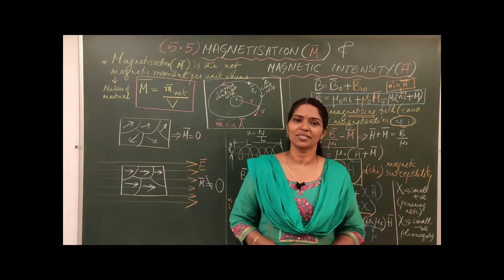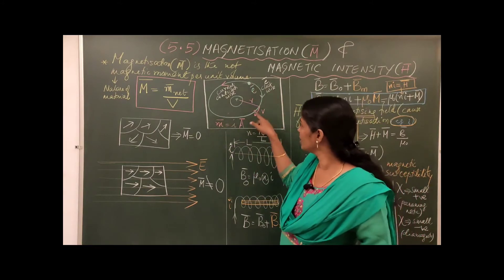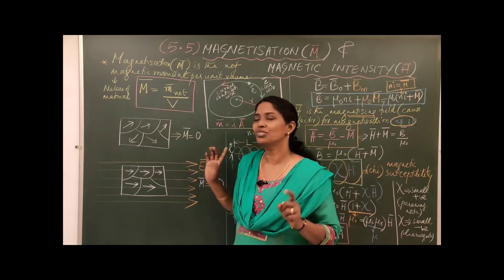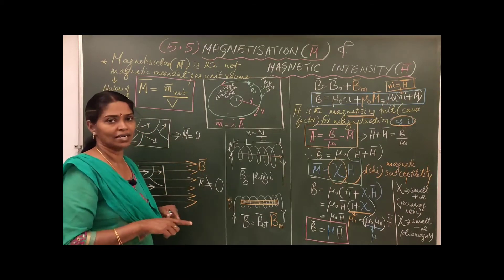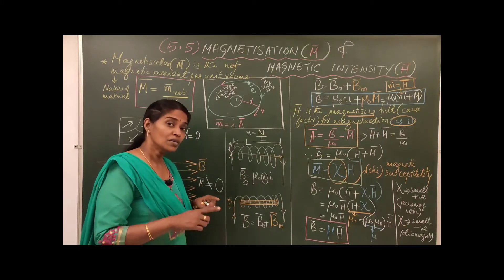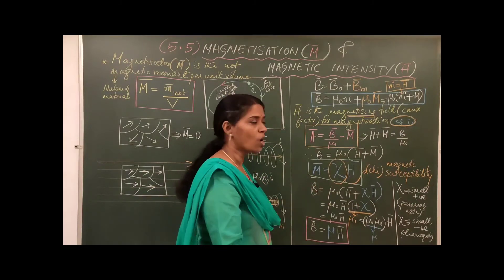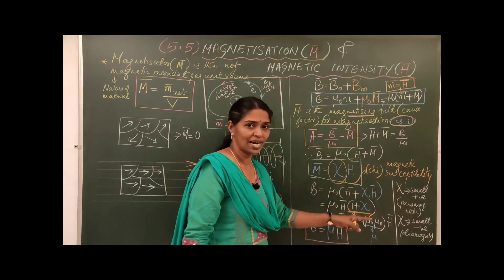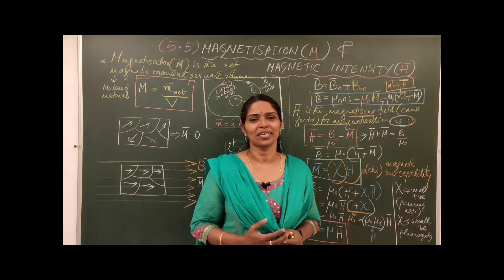FOCUS AREA (5.5) MAGNETISATION AND MAGNETIC INTENSITY, CLASS 12 PHYSICS, CHAPTER 5 (English)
MAGNETISATION AND MAGNETIC INTENSITY

Please share and help others also.
How to Prepare for Upcoming Plus-Two exam
Exam tips for students Malayalam | Plus two Exam
I am Yamuna P (HSST Physics). I have Nearly  25 years of teaching experience.